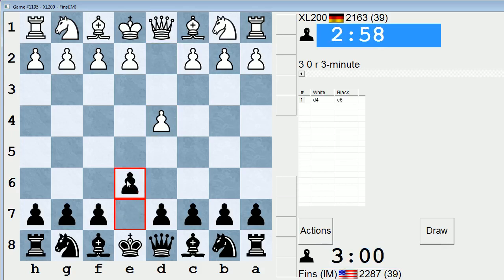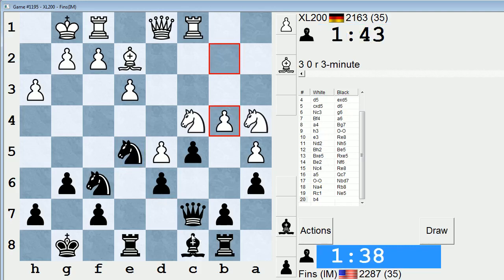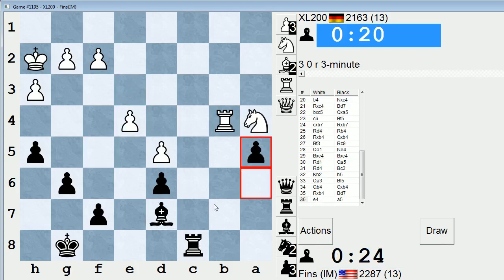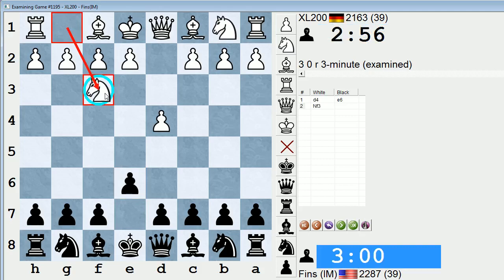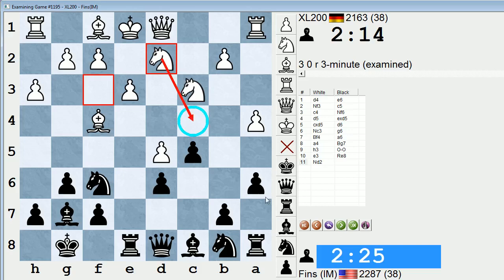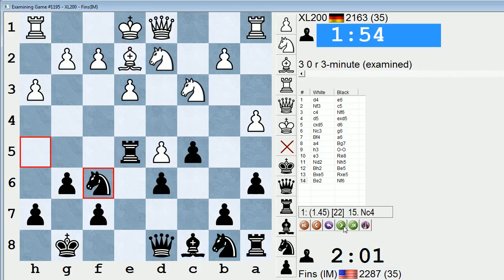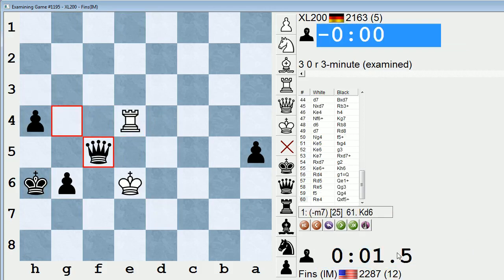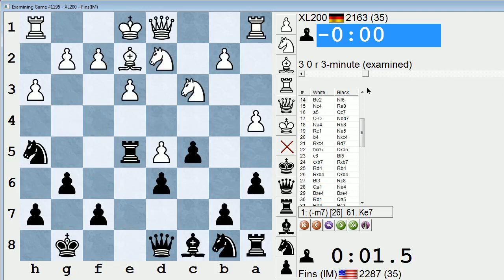Blitz Chess #349: XL200 vs. IM Bartholomew (Benoni Defense)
1.d4 e6 is a possible move order for French players, and transpositions to openings like the Benoni are also possible. I play neither one of these, but that doesn't stop me from giving it a whirl! White's setup with Bc1-f4, h2-h3, and e2-e3 is easy to play and fairly challenging, so Black ought to know how to react.